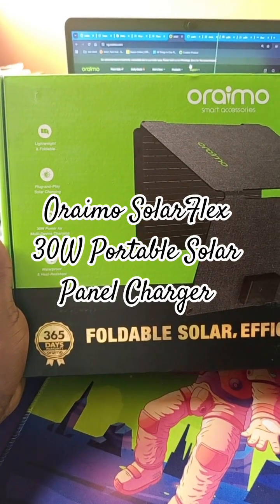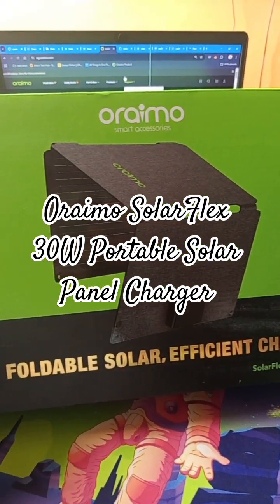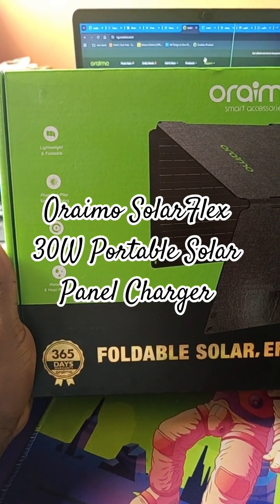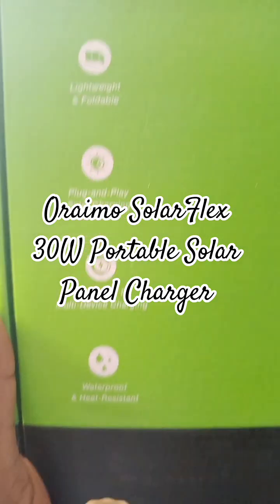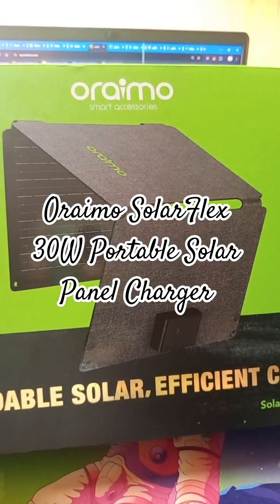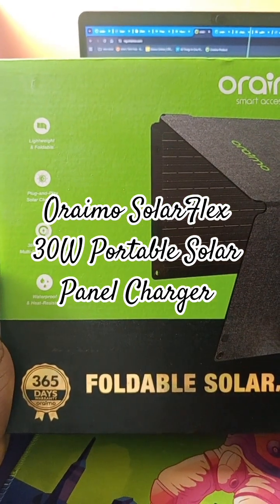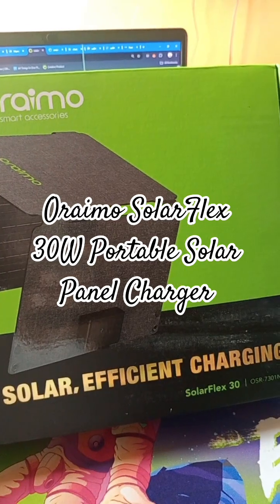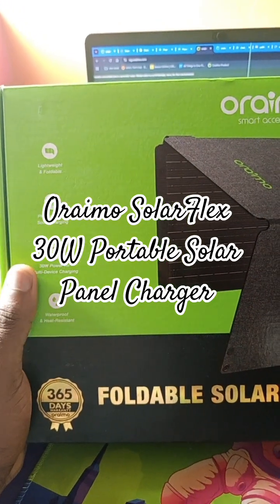Oraimo SolarFlex 30W Portable Solar Panel Charger now Available. Solar Power On the Move.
oraimo SolarFlex 30 30W Portable Solar Panel